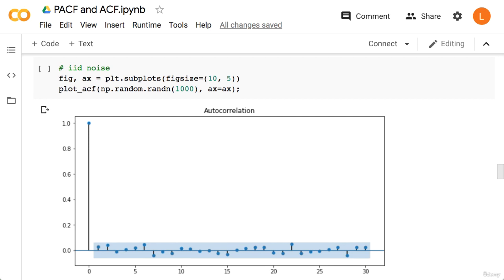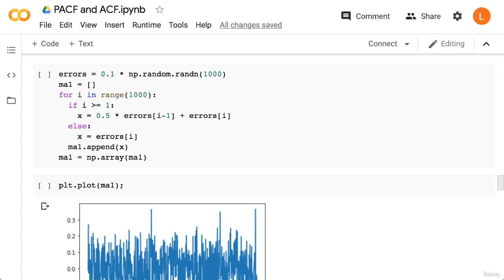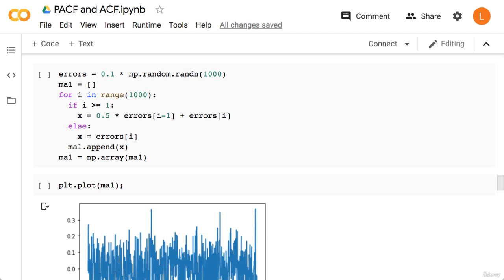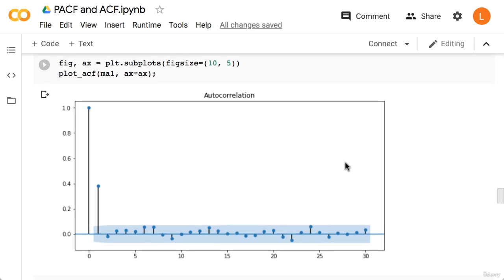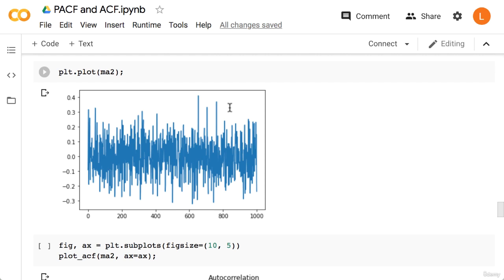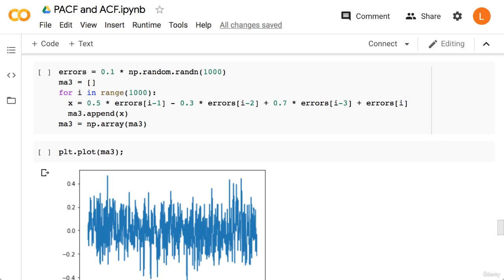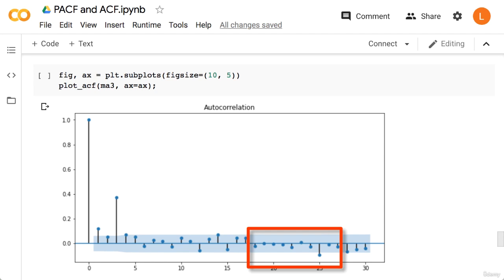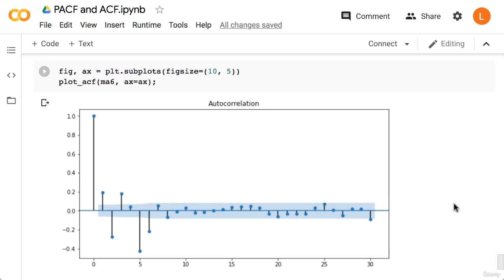3.24. ACF and PACF in Code pt 2